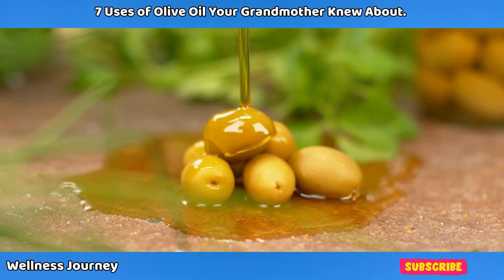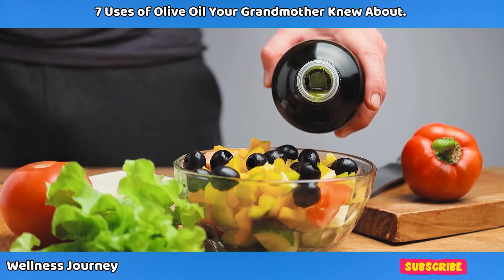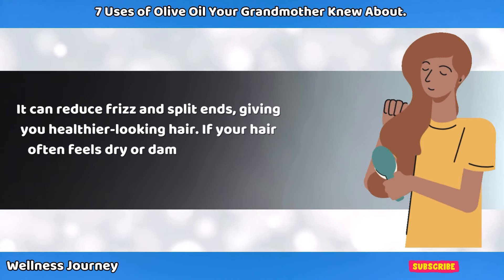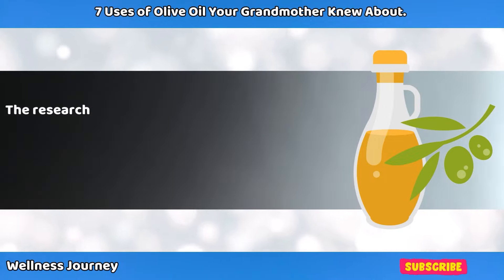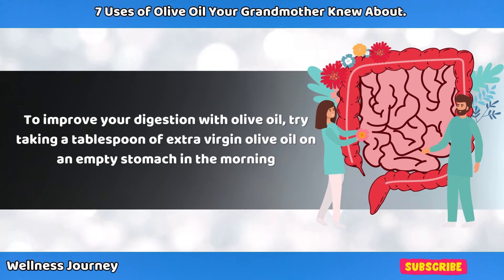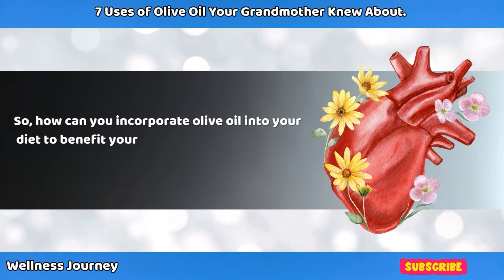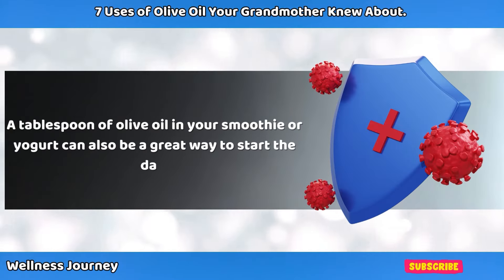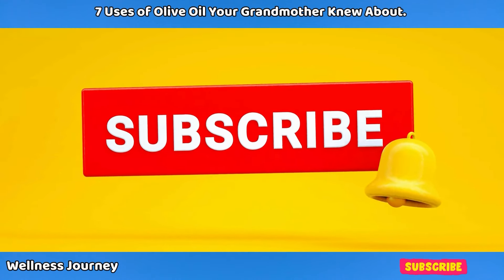7 Incredible Uses Of Olive Oil Your Grandmother Knew About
Here are 7 incredible benefits of taking just one spoonful of olive oil each night. Your grandmother probably knew these secrets!
Timestamps:
0:00 Intro
1:03 Skin Moisturizer
2:13 Hair Conditioner
3:40 Anti-Inflammatory Agent
4:45 Digestive Health
5:44 Heart Health
7:07 Immune System Booster
7:59 Anti-Aging Properties